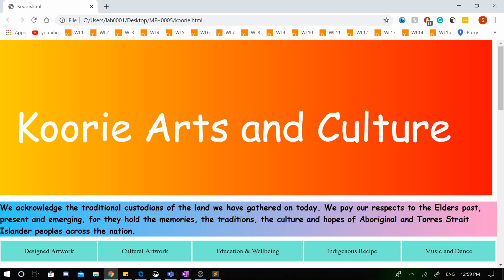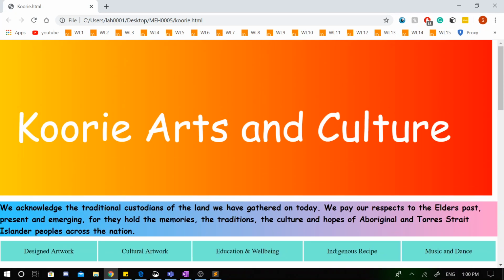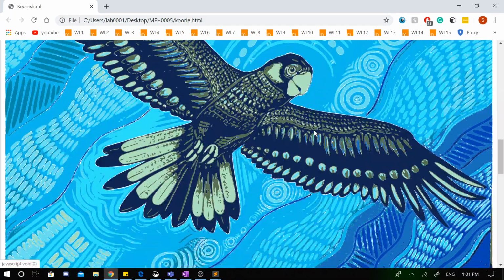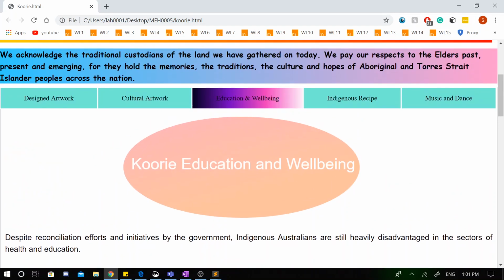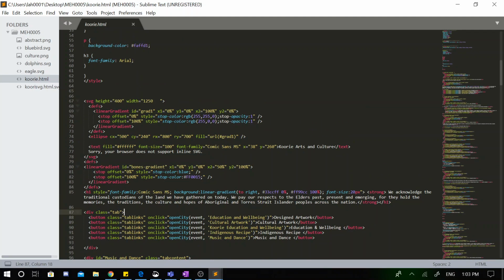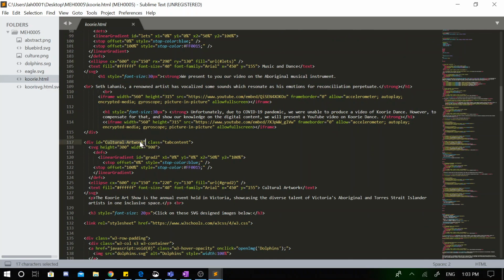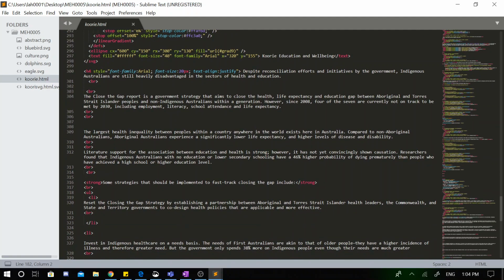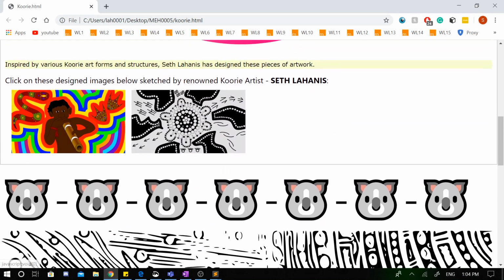Yr 10 DT NHS Koorie Arts and Culture Website Explanation